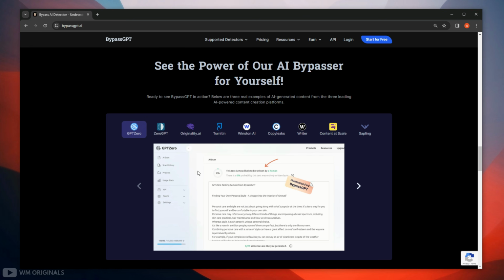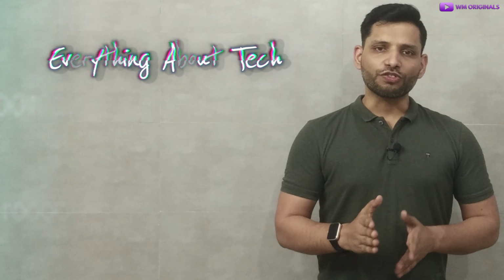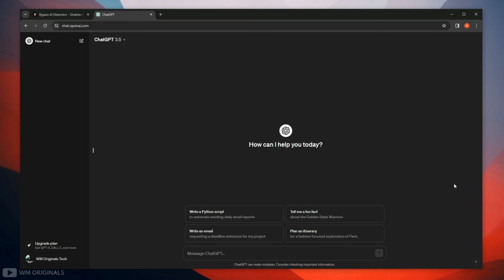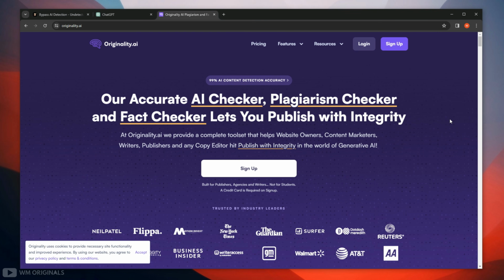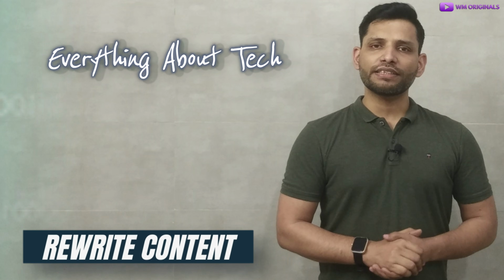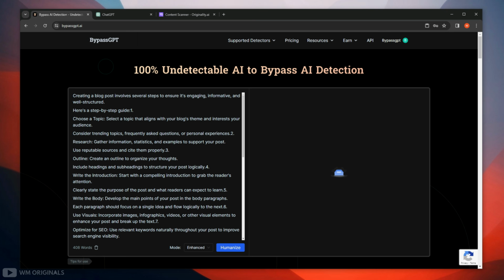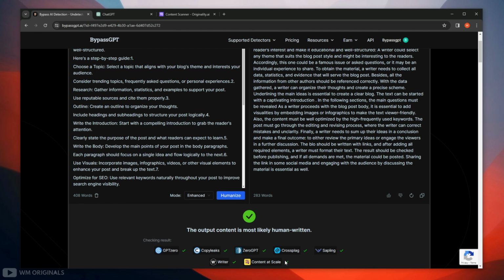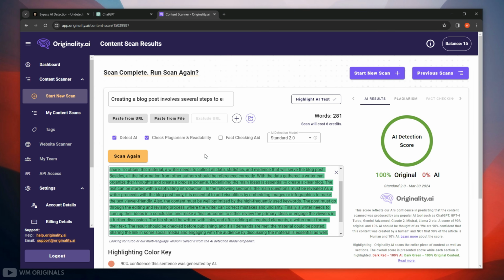How to Bypass AI Detection & Get 100% Human Score | BypassGPT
🚀As AI detection tools become more advanced, the challenge of maintaining the human essence in digital content has never been more critical. BypassGPT emerges as the best AI humanizer, designed to humanize your AI content not only bypasses AI detection but also achieves a 100% human score. 🌟

🔍 This video is your ultimate guide to understanding and utilizing BypassGPT to its fullest potential. Whether you're a writer, marketer, or any content creator facing the hurdles of AI detection, BypassGPT is here to convert your AI to human text and safeguard the authenticity of your work.

📝 What's Inside:
- An insightful introduction to BypassGPT and its pivotal role in contemporary content creation.
- A detailed tutorial on how to use BypassGPT effectively to ensure your content is perceived as 100% human-written.
- Practical advice on integrating BypassGPT into your content strategy to enhance originality and engagement.

🔥 Say no to the constraints imposed by AI detection algorithms. Embrace the power of BypassGPT and unlock new dimensions of creativity and authenticity in your content. With BypassGPT, the fear of being flagged by AI detectors becomes a thing of the past.

👍 If you find this video helpful, please like it and share it with your peers. Your support inspires us to continue producing valuable content.

💬 We're eager to hear from you! Share your experiences or questions about BypassGPT in the comments section below. We're here to engage, assist, and learn together.

📝 Queries Answered - AI Detection Bypass: How to Write Undetectable AI Content
Best Way to Bypass AI Detection
how to avoid ai detection (chatgpt)
how to avoid ai detection on turnitin
how to use turnitin ai detection as a student
turnitin ai detection free
bypassgpt review
bypassgpt free
ai detector free
ai detection remover
humanize ai text
humanize ai text free unlimited
humanize ai text undetectable
free undetectable ai
originality ai content detector
originality ai free